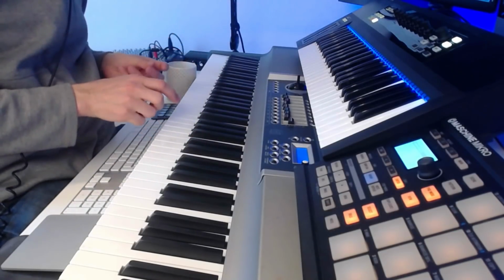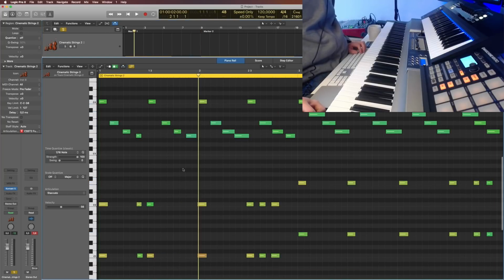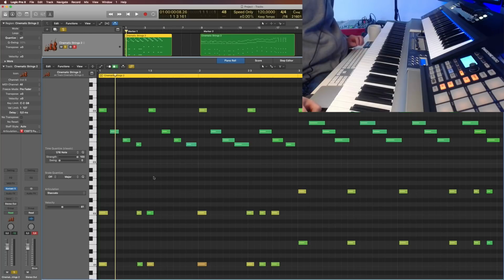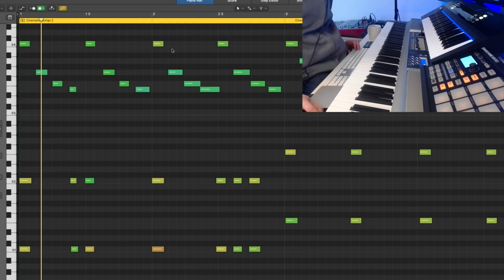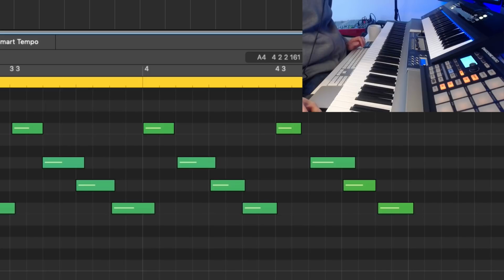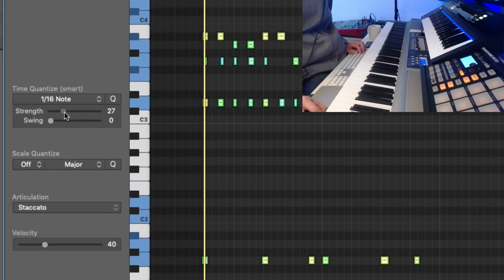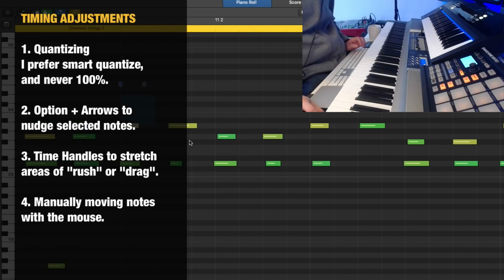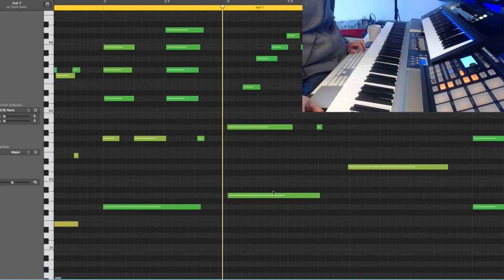Smart MIDI Editing in Logic Pro X (Time Handles)